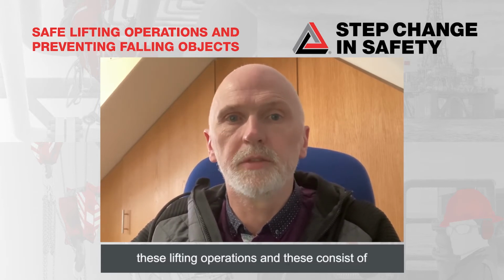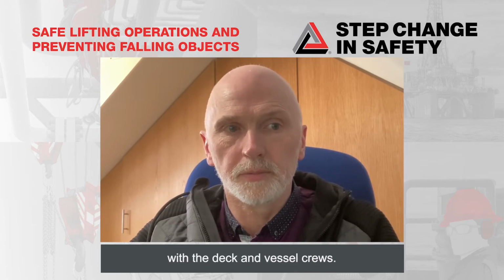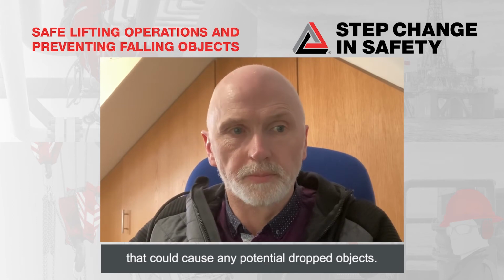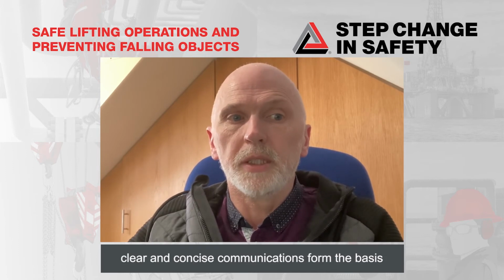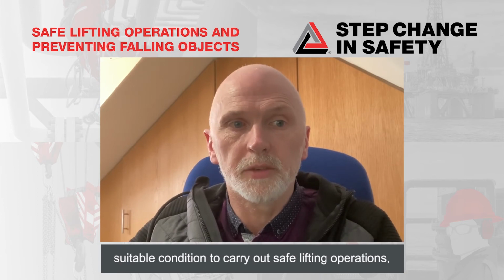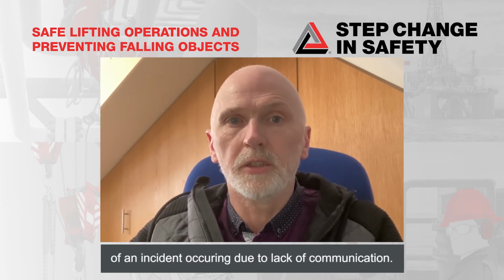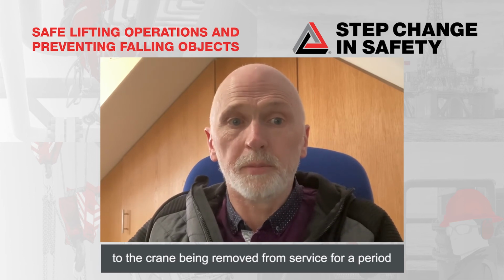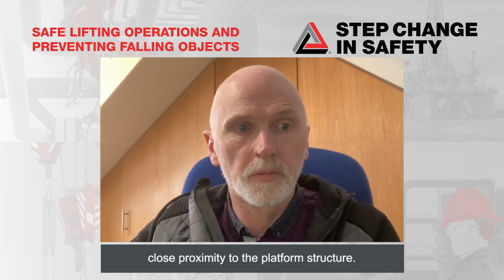Safe Lifting Operations and Preventing Falling Objects podcast: Crane Operations - equipment checks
Dave Steele, account lead with the cranes and lifting division at EnerMech delivers this podcast on crane operations, part of Step Change in Safety’s Q2 safety theme for 2021, Safe Lifting Operations and Preventing Falling Objects.  Dave talks listeners through key crane and lifting equipment checks and maintenance. Where safe operations are the main objective, physical checks, team competence, dynamic risk assessments and communications are paramount.
Our thanks to EnerMech for its contribution.